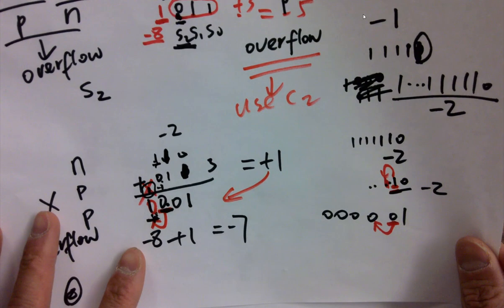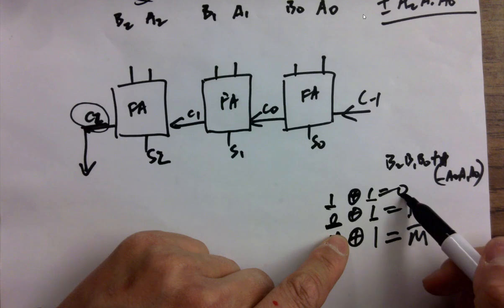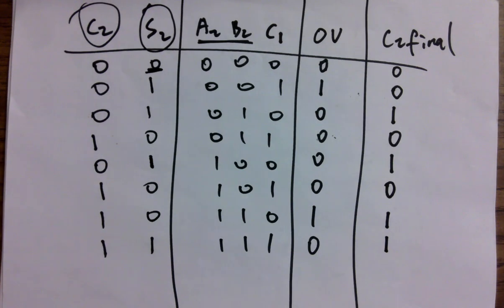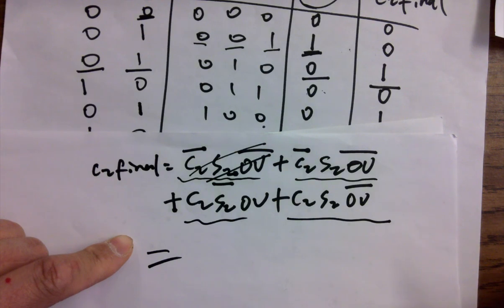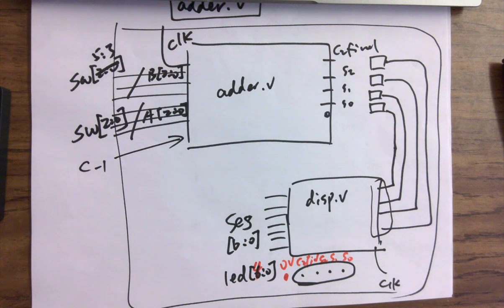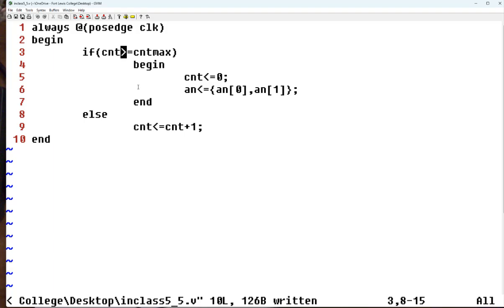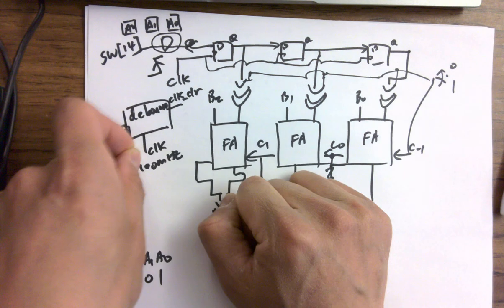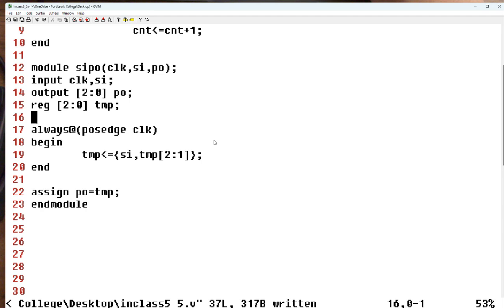CE433 lec7 2's complement calculator on FPGA